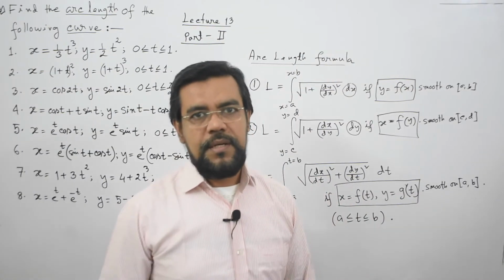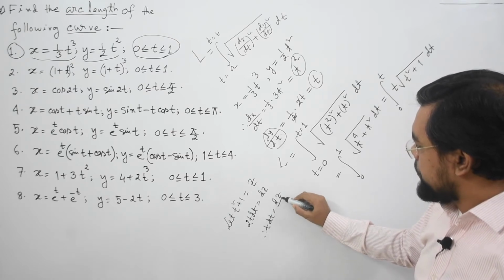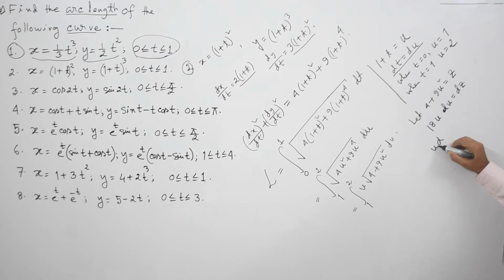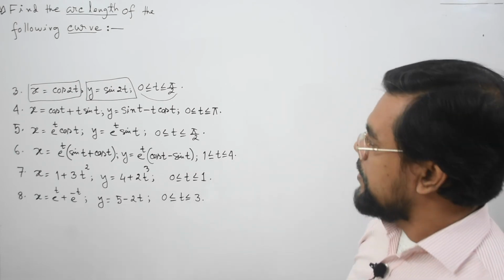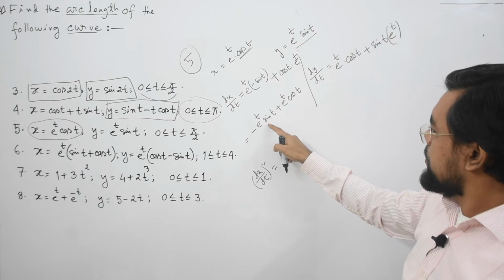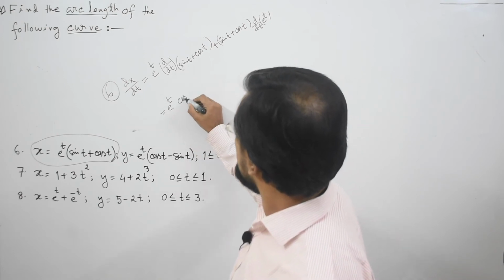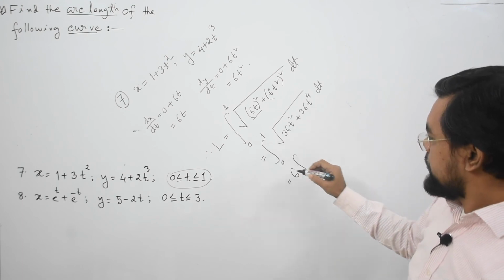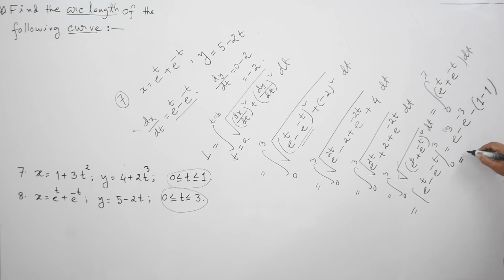Calculus II: Lecture-13(Part-II): Length of a Plane Curve|Arc Length of Parametric curves|| Examples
Length of a Plane Curve through Definite Integration
Arc Length
Application of Definite Integration

This video will give you a clear understanding of the derivation of arc length formula of a plane curve of the form y=f(x) or x=g(x).